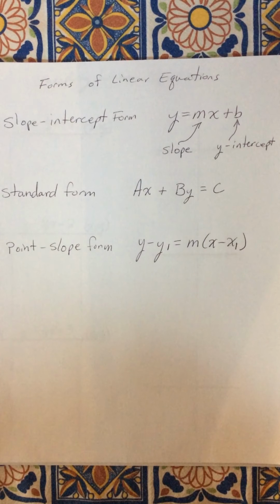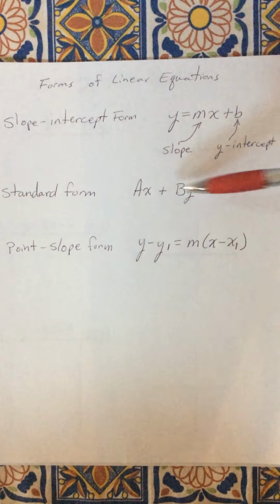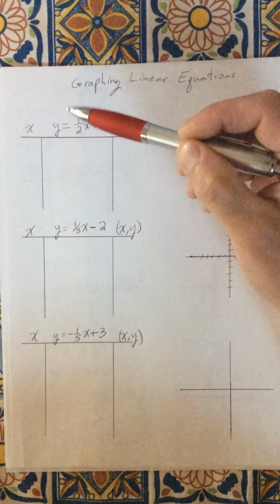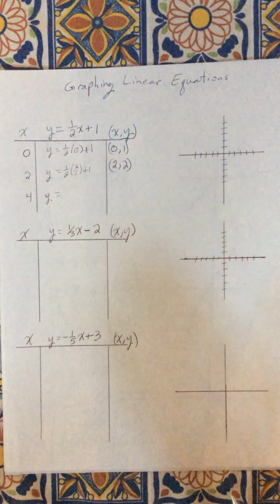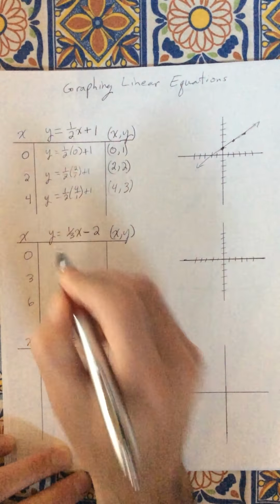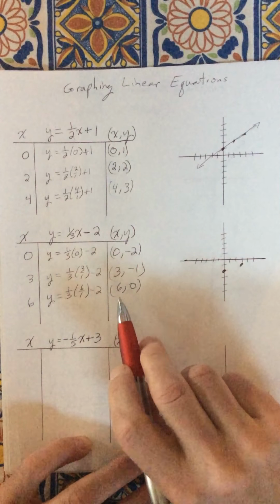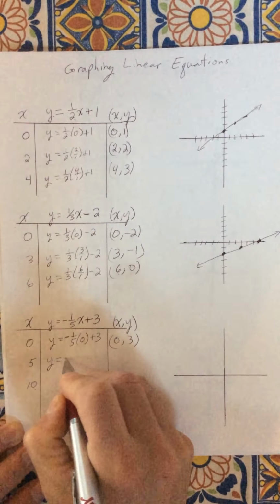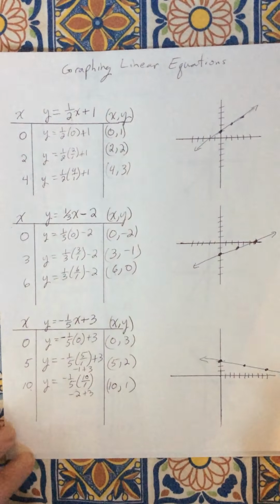Graphing Linear Equations from a Table